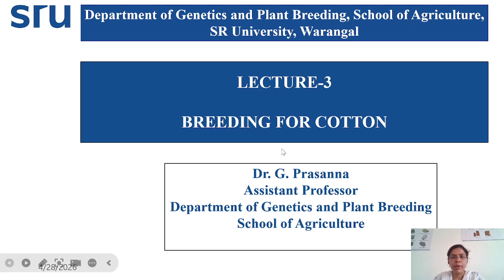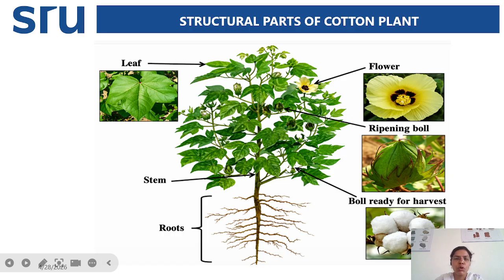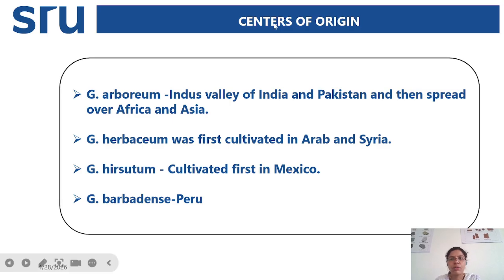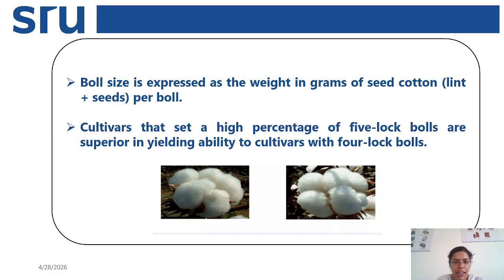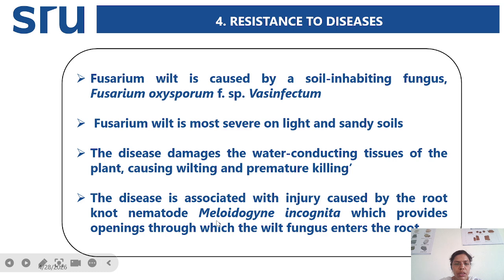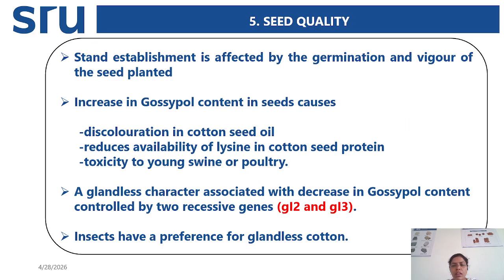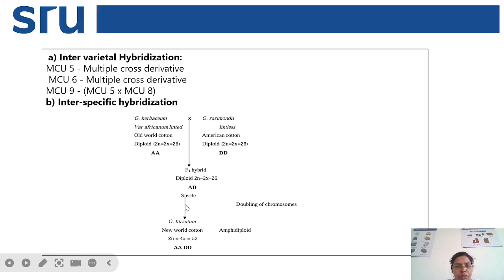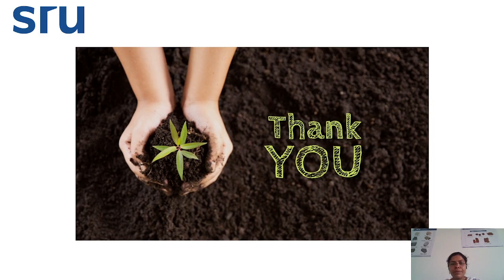Breeding for Cotton